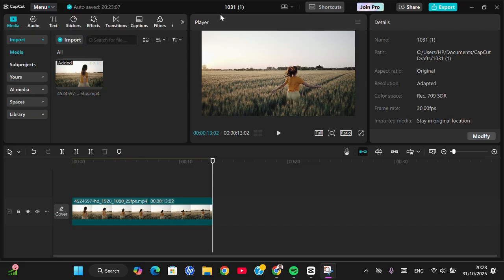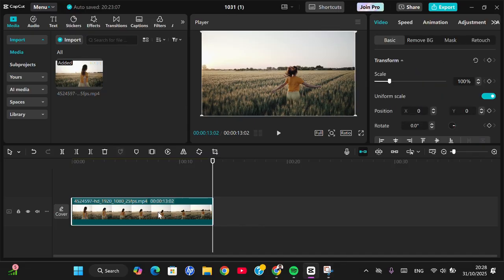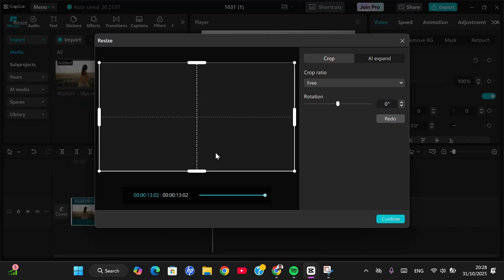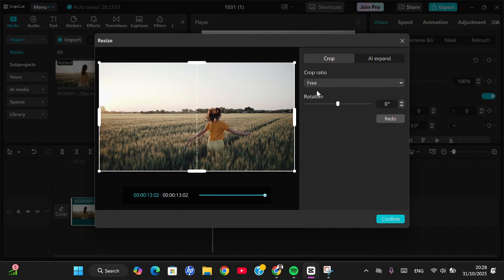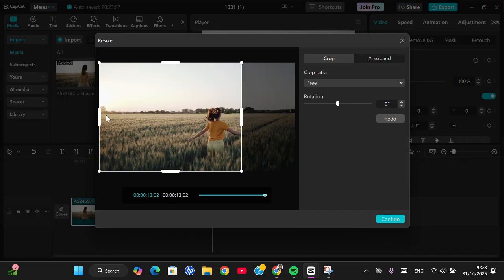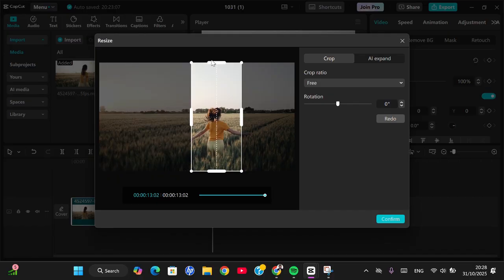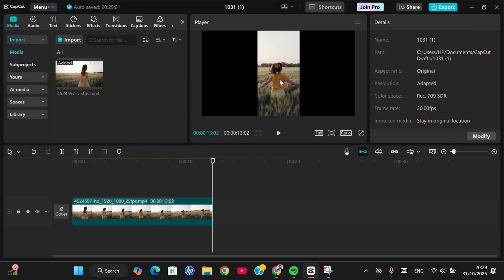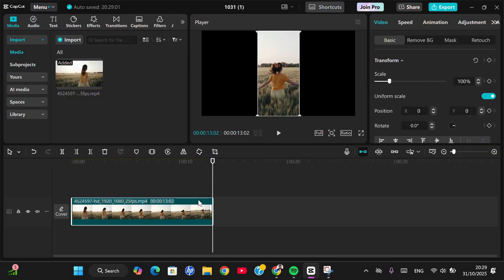CapCut PC Video Cropping Guide | Change Crop Ratio and Size Fast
Learn how to crop your videos using CapCut PC with this step-by-step tutorial for beginners. Discover how to select the video timeline, open the resize tool, choose custom crop ratios, and adjust your frame freely. This guide covers everything you need to know to quickly resize and adjust your video footage inside the CapCut desktop application.

0:00 How to Crop Videos in CapCut PC
0:19 Using the Resize and Crop Tool
0:53 Confirming and Applying the Crop